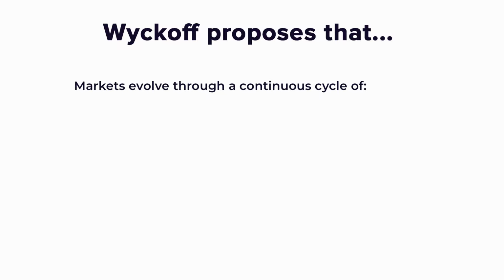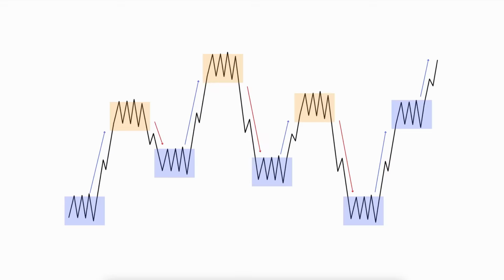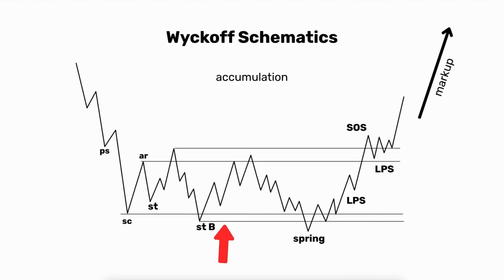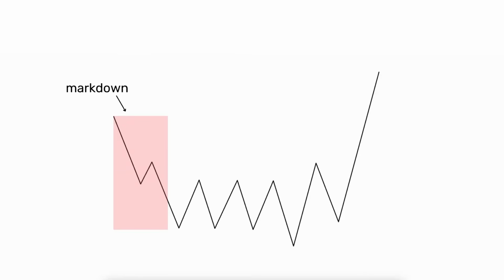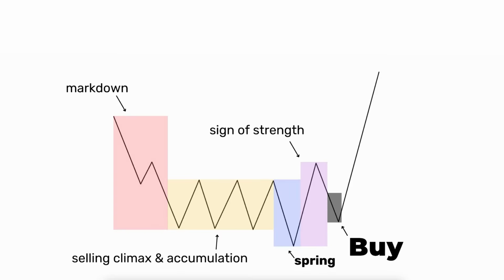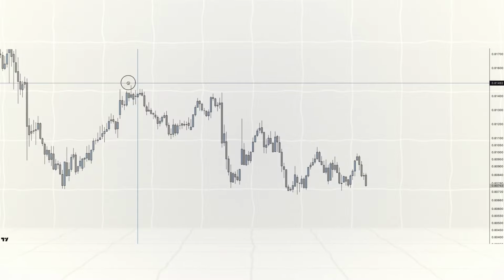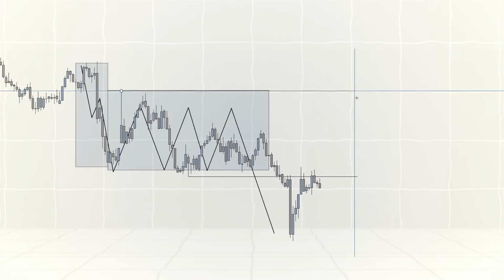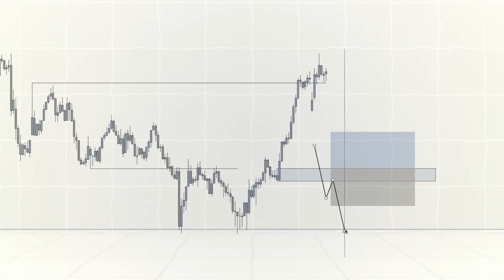The ONLY Trading System You Need to Make $1k/day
Tired of being caught out by false breakouts and manipulated moves in the crypto market? It's time to master the secret Wyckoff Method and trade alongside the smart money. In this eye-opening video, we'll reveal how to use this powerful technique to avoid common pitfalls and dramatically boost your trading success.

Key topics covered:

- Wyckoff trading: A comprehensive introduction to the Wyckoff Method and its application in crypto markets
- Wyckoff trading strategy: Step-by-step breakdown of implementing Wyckoff principles in your crypto trading
- How to use Wyckoff: Practical examples of applying Wyckoff analysis to real crypto chart setups
- What is Wyckoff trading: Demystifying the core concepts behind this time-tested trading approach
- Smart money concepts forex: Adapting smart money tactics from forex to the crypto trading landscape
- Smart money trading: Identifying and following institutional money flows in cryptocurrency markets
- Cryptocurrency trading: How the Wyckoff Method gives you an edge in volatile crypto markets
- Crypto trading: Integrating Wyckoff analysis into your overall crypto trading strategy
- Crypto trading for beginners: Simplified Wyckoff concepts tailored for newcomers to crypto trading
- Crypto trading strategies: Where Wyckoff fits among other popular crypto trading methodologies
- Crypto trading course: A structured approach to mastering Wyckoff analysis for crypto
- Crypto trading course free: No-cost resources for learning Wyckoff-based crypto trading
- How to trade cryptocurrency: Using Wyckoff principles to improve your crypto trade execution
- Crypto trading tutorial: Visual guides to spotting Wyckoff patterns on crypto charts
- Crypto trading tutorial for beginners: Beginner-friendly explanations of key Wyckoff concepts
- How to Avoid False Breakouts: Leveraging Wyckoff analysis to sidestep deceptive price movements

Discover the secret weapon of professional traders that allows them to anticipate market moves before they happen. By mastering the Wyckoff Method, you'll learn to identify accumulation and distribution phases, spot institutional manipulation, and trade in harmony with market makers.

Stop falling victim to false breakouts and start trading with confidence. Whether you're a crypto trading novice or a seasoned pro, this video will equip you with the Wyckoff tools to elevate your trading to the next level. Don't miss this opportunity to transform your crypto trading approach!